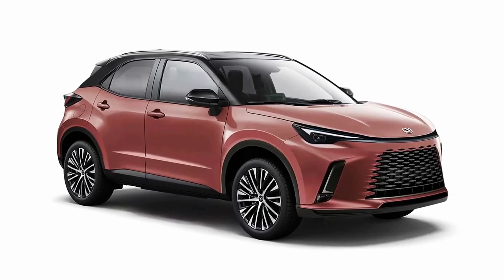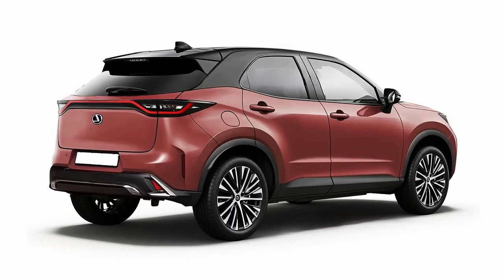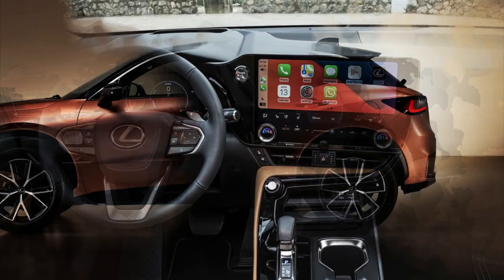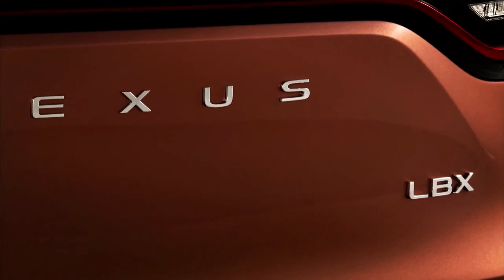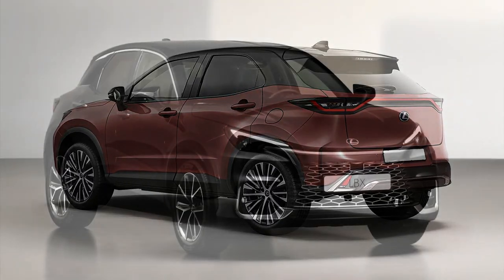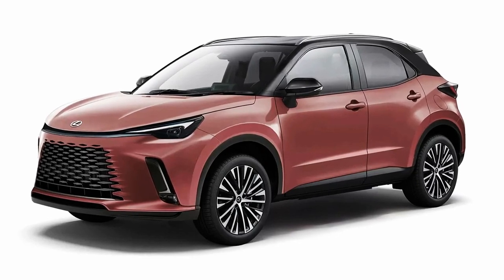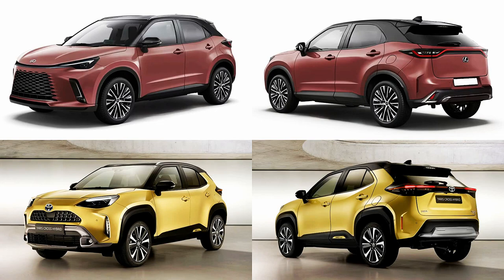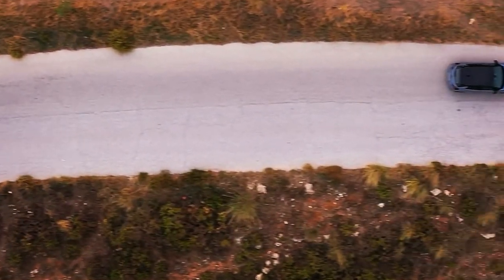2024 Lexus LBX hybrid city SUV Exterior & Interior Details First Look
2024 lexus LBX hybrid city SUV Exterior & Interior Details First Look @QUOTESUNIVERSE88